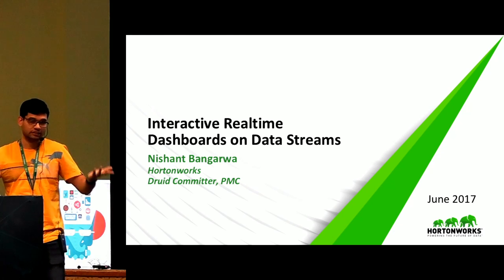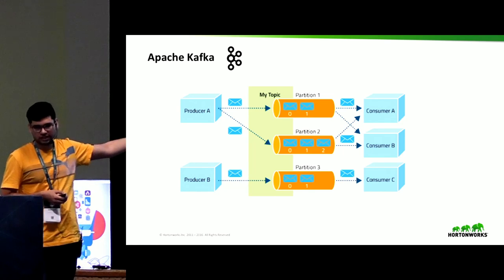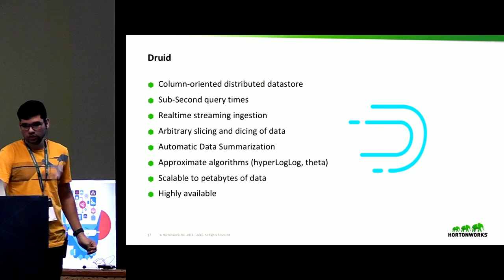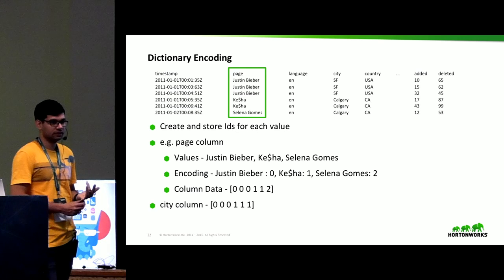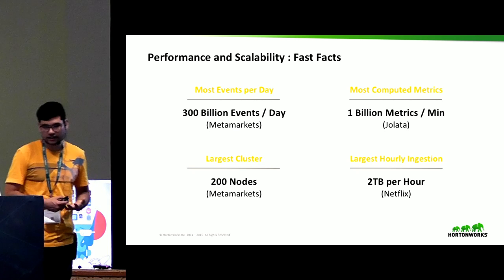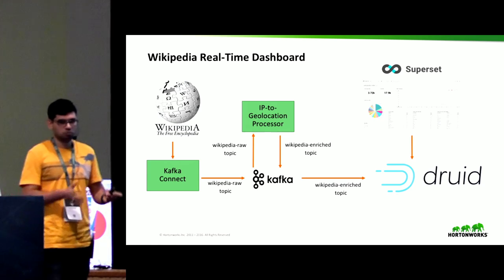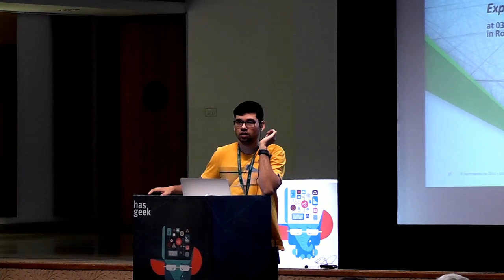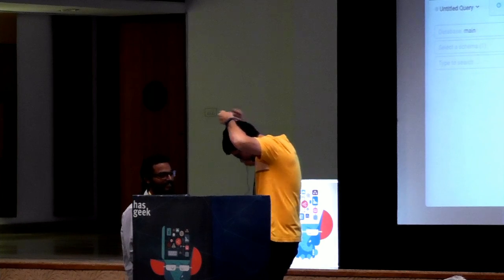Interactive real-time dashboards on data streams: Nishant Bangarwa, Hortonworks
When interacting with analytics dashboards in order to achieve a smooth user experience, two major key requirements are quick response time and data freshness. To meet the requirements of creating fast interactive BI dashboards over streaming data, organizations often struggle with selecting a proper serving layer.

Cluster computing frameworks such as Hadoop or Spark work well for storing large volumes of data, although they are not optimized for making it available for queries in real-time. long query latencies also make these systems sub-optimal choices for powering interactive dashboards and BI use-cases.

This talk presents an open source real-time data analytics stack using Apache Kafka, Druid and Superset. The stack combines the low latency streaming and processing capabilities of Kafka with Druid which enables immediate exploration and provides low latency queries over the ingested data streams. Superset provides the visualization and dashboarding that integrates nicely with Druid. In this talk, we will discuss why this architecture is well suited to interactive applications over streaming data, present an end to end demo of the complete stack and discuss its key features and discuss performance characteristics from real world use-cases.